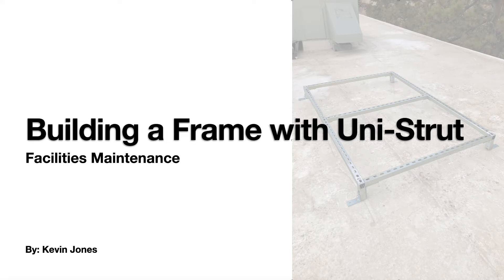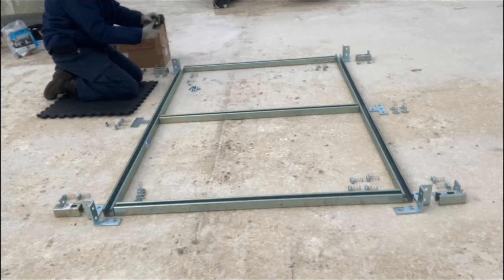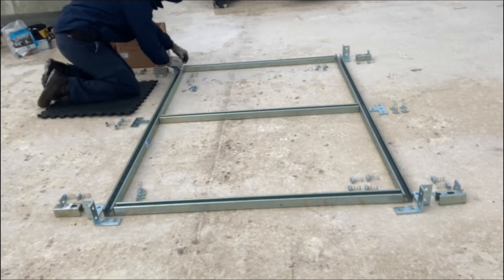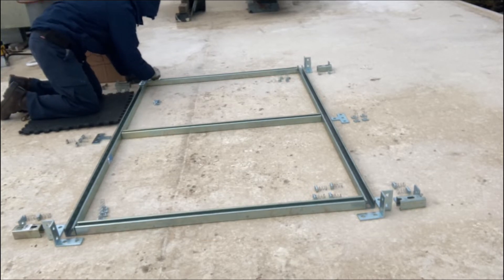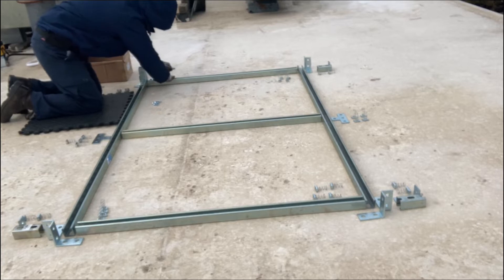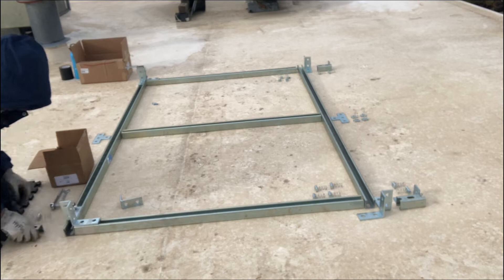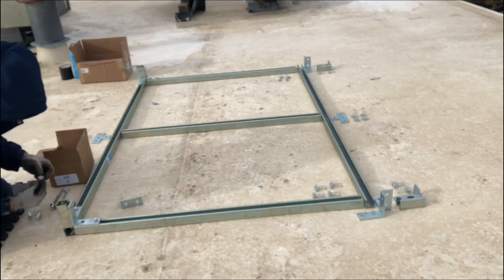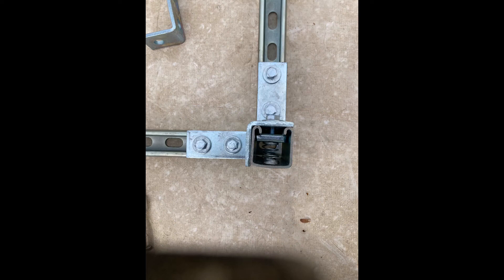Building with Uni-Strut | Super-Strut | U-Strut | U-Channel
This YouTube video will show you how I built a base frame for a new  HVAC RTU.  Uni-strut is a very versatile, inexpensive building material.